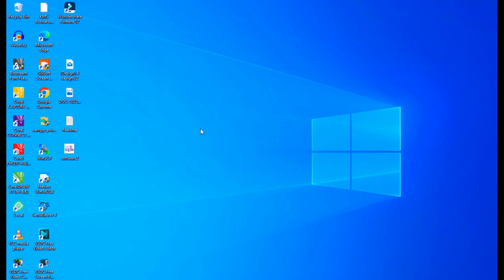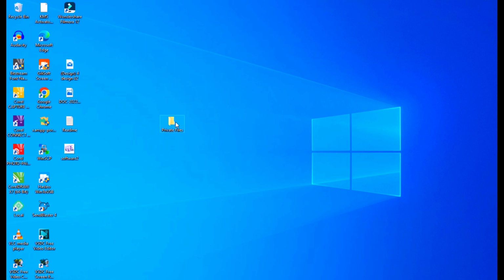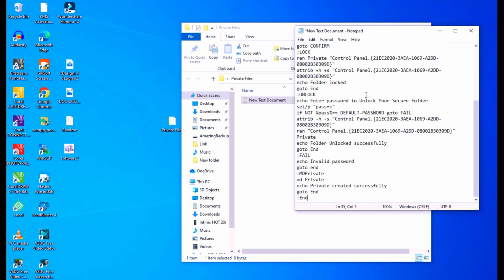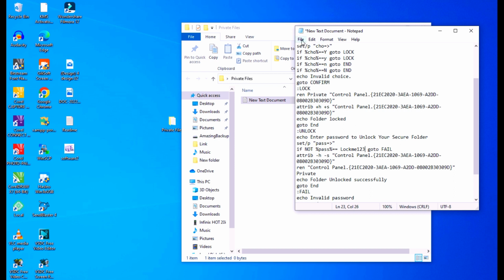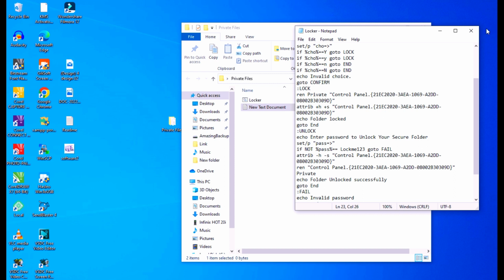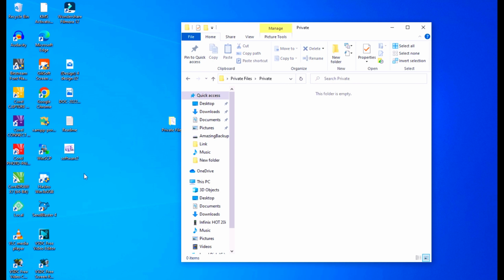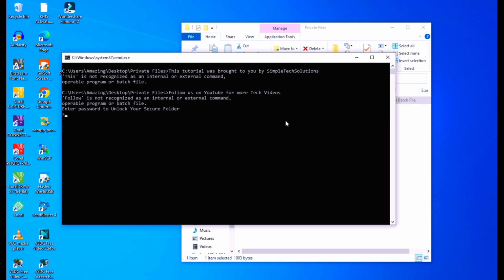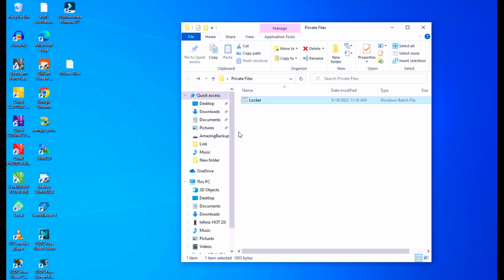How to Lock Folders on Windows without software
In this video, we will learn how to password our folders and make them private from other people. We will do this without using any third party software.

Check the comment section for the code.